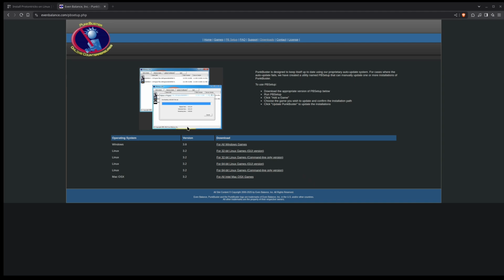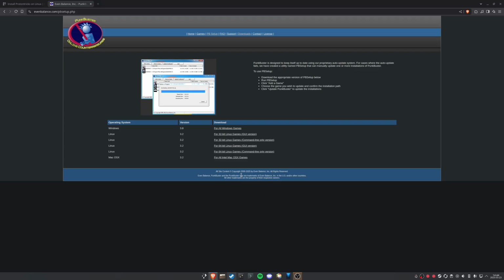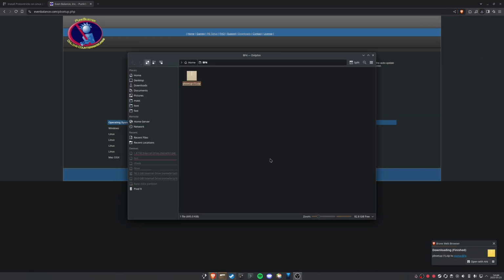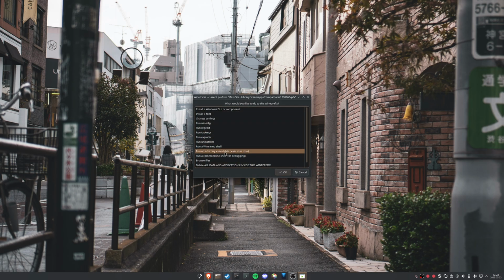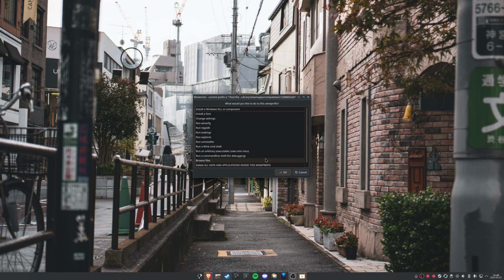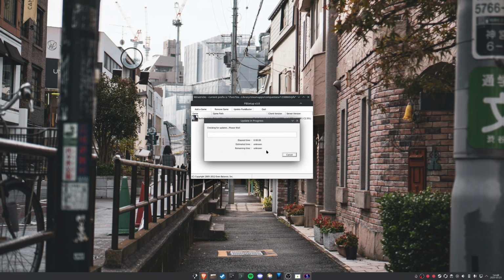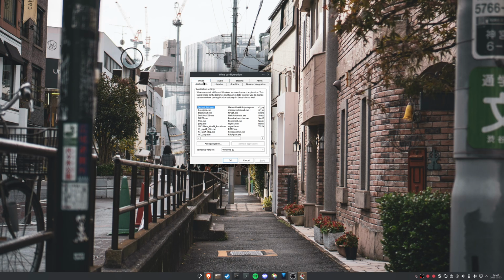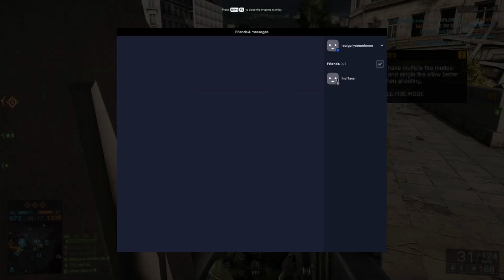How to fix Punkbuster Kick and Friends list issues BF4 Linux (2025)